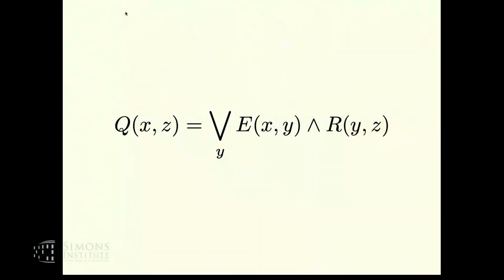Relational Programming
Remy Wang
Ninth Annual Industry Day